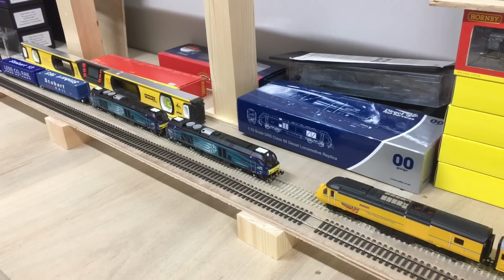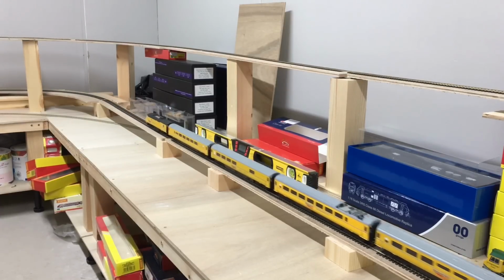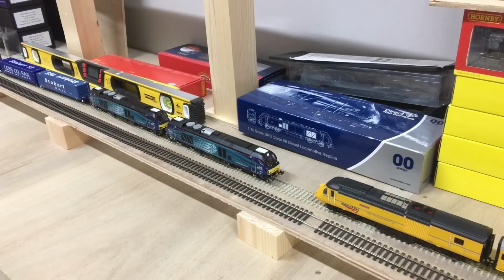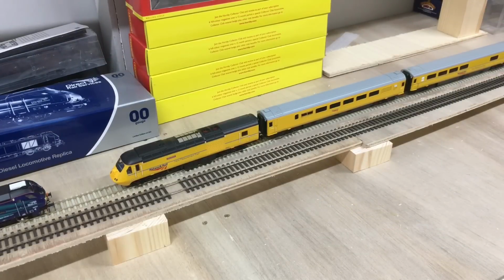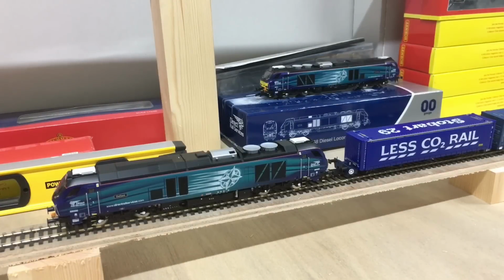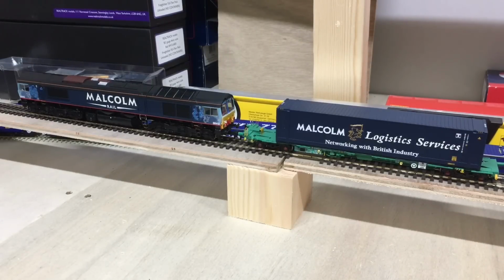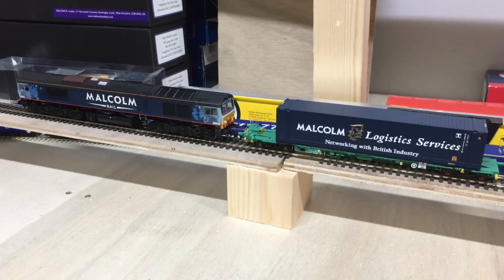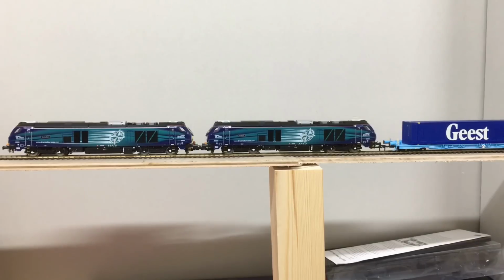Layout Update - August 2018 ~ Trent Valley Railway #6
Model railway layout update for August 2018 including further testing of the trains and rolling stock up and down the incline.

Post video note: apologies for the jolting in the running clips, will look to resolve in future videos.

Episode #6 of Trent Valley Railway